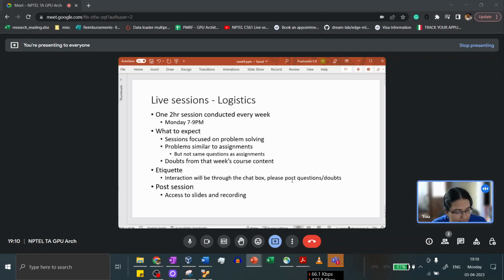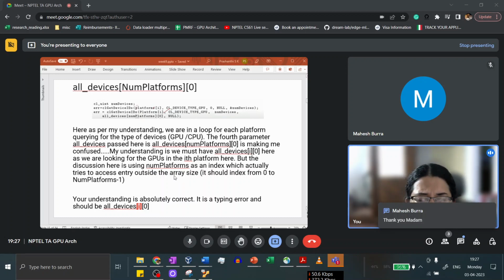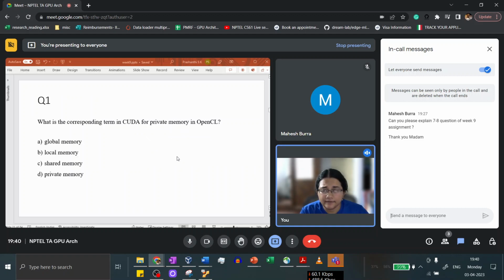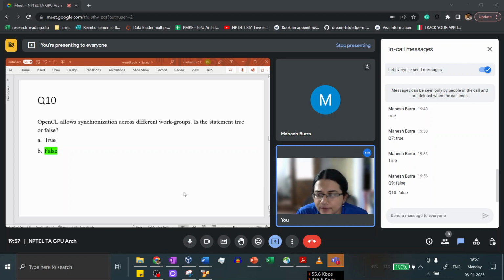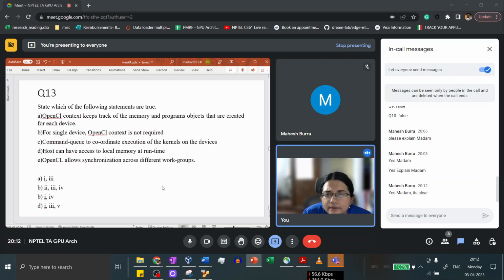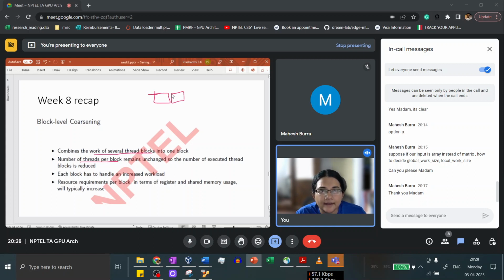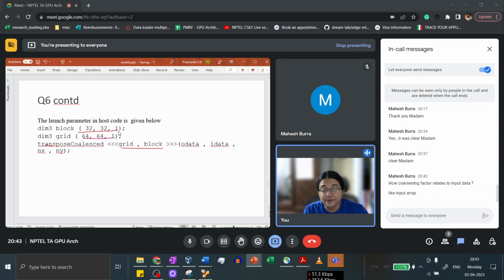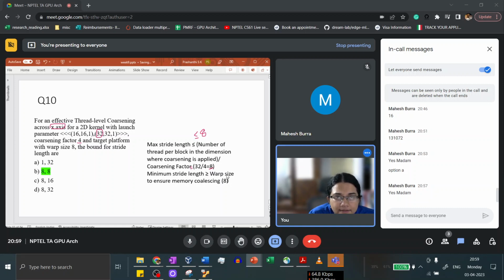Week 9 live session | NPTEL | CS61 | GPU Architectures and Programming